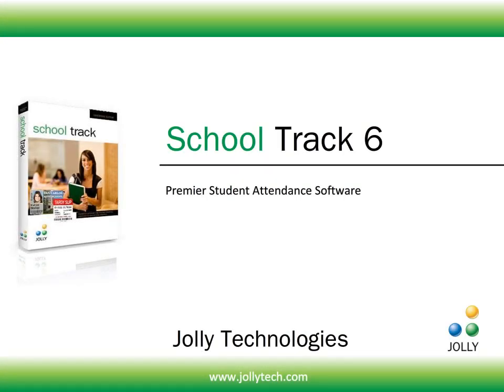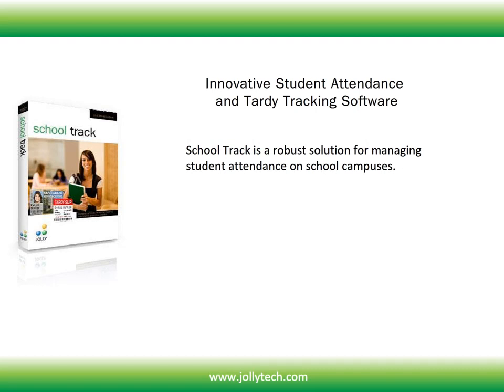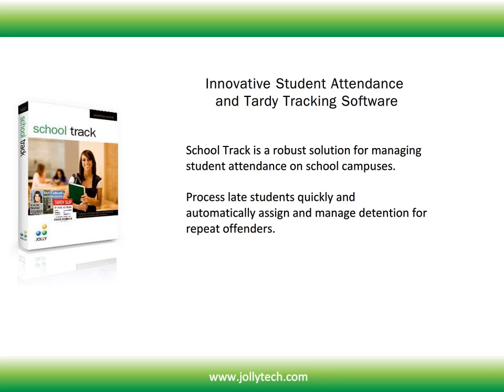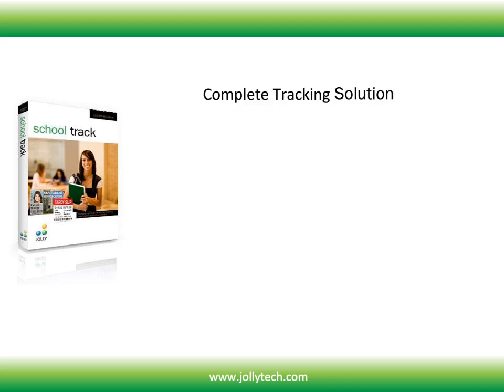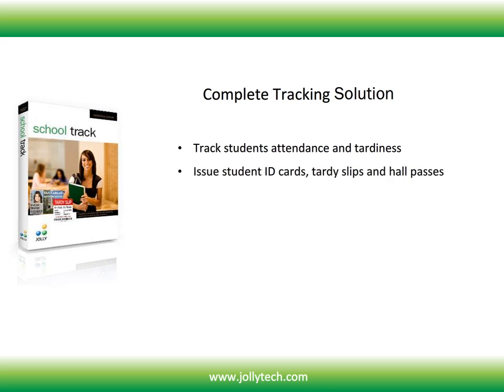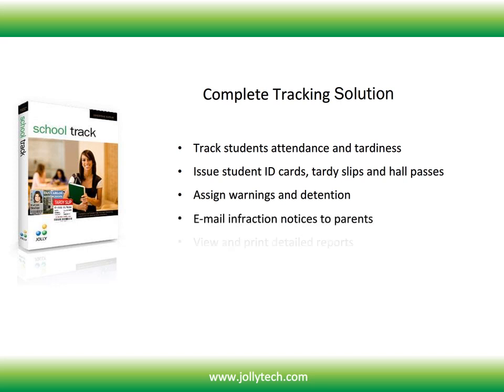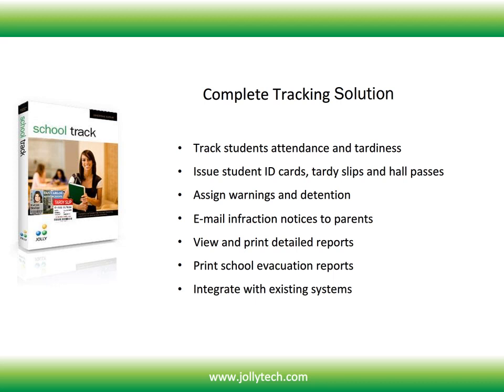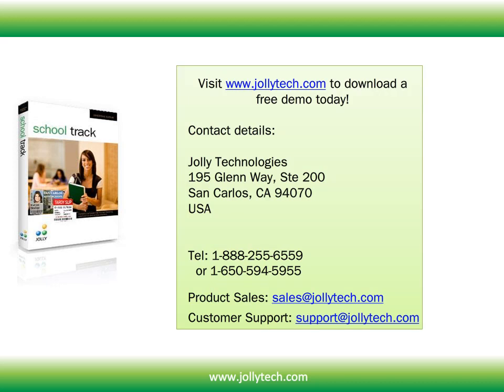Student Attendance Software - School Track 6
School Track 6 - Student Attendance Software Applications

School Track 6 - Student Attendance Software is flexible- design and produce an unlimited number of ID cards customized to your needs. Track entry to classes, sporting events, fine arts programs, dances and more. Record detention center attendance and compute hours served. School Track 6 - Student Attendance Software can connect to student, faculty and volunteer database and provide tracking of each of these groups. Mobile devices allow you to track attendance to remote events and import the attendance information to School Track 6 - Student Attendance Software.

School Track 6 - Student Attendance Software Benefits

School Track 6 - Student Attendance Software combines a powerful, customizable and scalable platform with an incredibly easy to use user interface. School Track 6 - Student Attendance Software supports all ODBC databases, such as MSSQL, MySQL, Oracle, Sybase and PeopleSoft, making integration with existing databases a snap.

School Track 6 - Student Attendance Software record layout can be easily customized with Jolly's unique drag and drop interface. Multiple database connections, ID Card, Tardy Slip and Event ticket designs, and several student groups can all be supported simultaneously in Lobby Track. The open data architecture allows any database, large or small to return information instantly.

School Track 6 - Student Attendance Software Customers

School Track 6 - Student Attendance Software is used widely in K-12 (primary and secondary schools) and colleges and universities around the globe: Jolly boasts over 16,000 customers. The power and flexibility of School Track 6 - Student Attendance Software allow it to scale easily from small faith based schools, large universities and even larger public school districts.

School Track 6 - Student Attendance Software Technology Partners
Jolly Technologies is always working towards bettering our products. We work with many third-party developers to create and integrate custom technology, applications, and extensions that are complementary to Jolly products. This creates a stronger School Track 6 - Student Attendance Software for the consumer. Our development team constantly seeks out partnerships that are capable of generating superior solutions. Some of our current technology partners are Zebra, Magicard, Team NISCA, Evolis, DNP, DYMO, Keri Systems Inc, Avery Dennison, Brady People ID, Interlink Electronics, Topaz Systems, Symbol, RFIDeas Inc, CSSN, and Logitech.